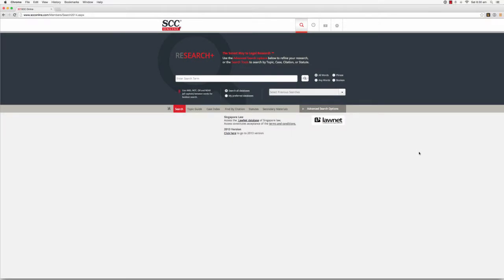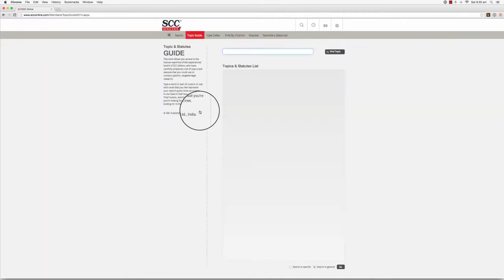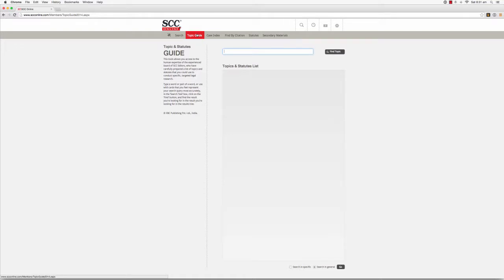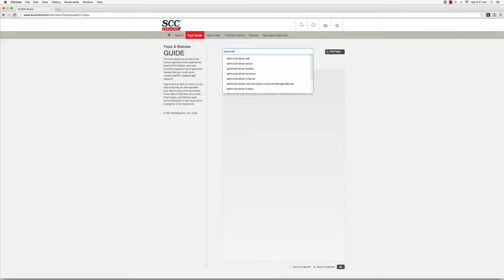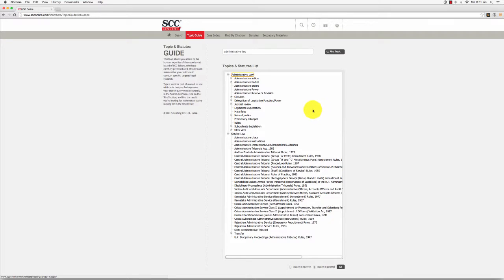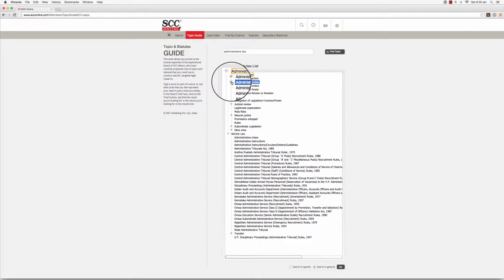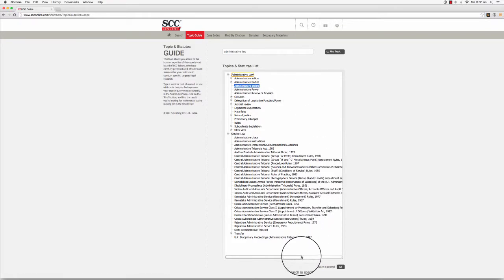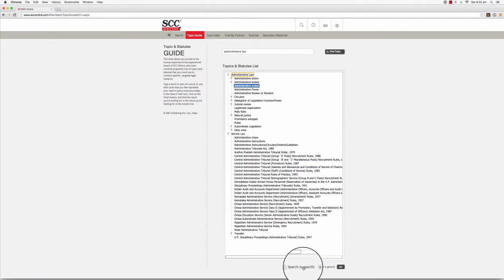Training Video 6 : Topic And Statutes Guide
This short video explains the Topic and Statute Guide feature of SCC Online Web Edition